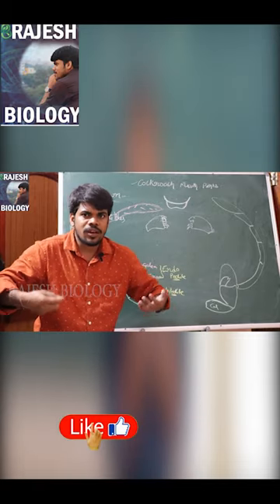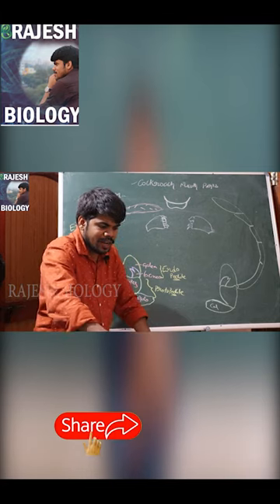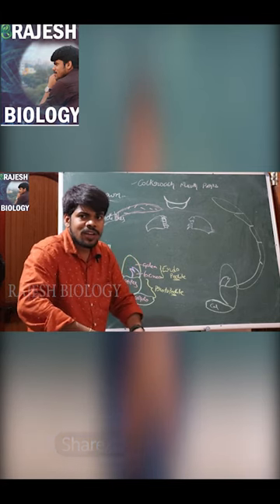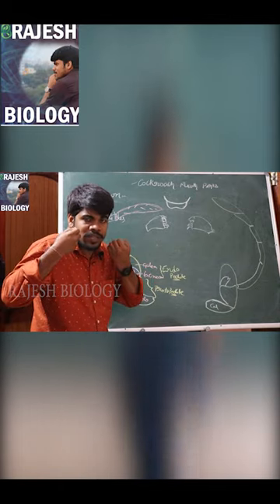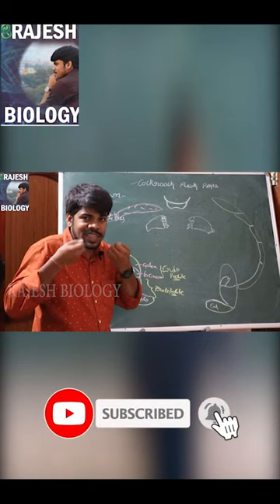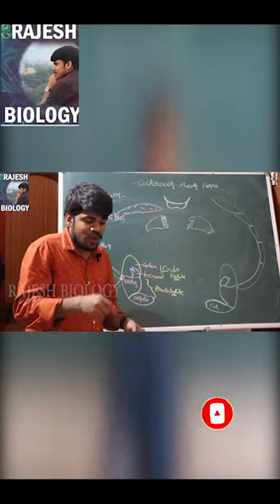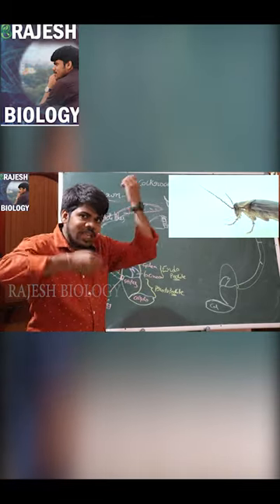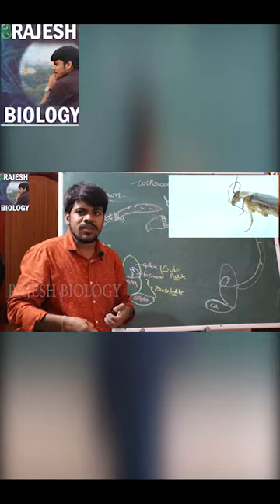Cockroach Mouthparts / Download App to join in complete course